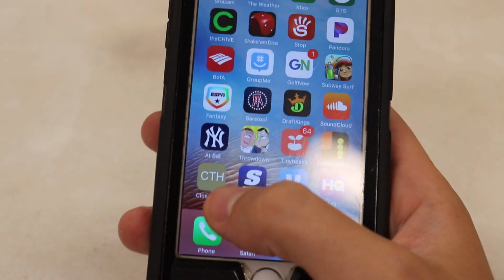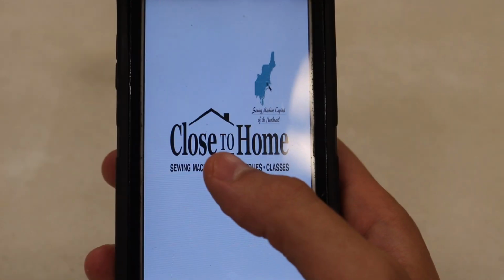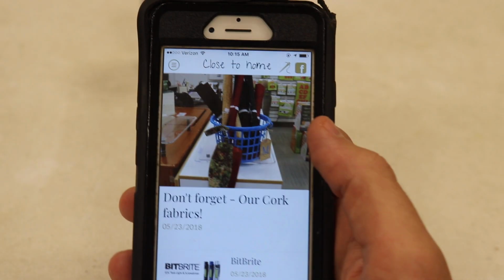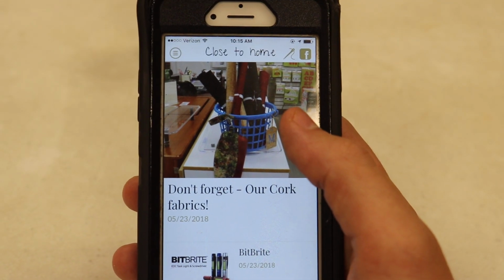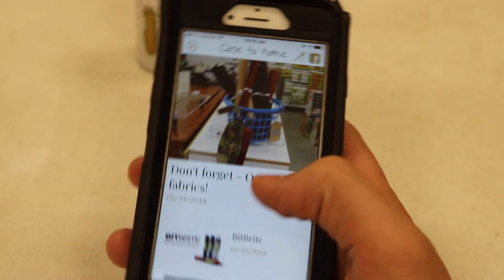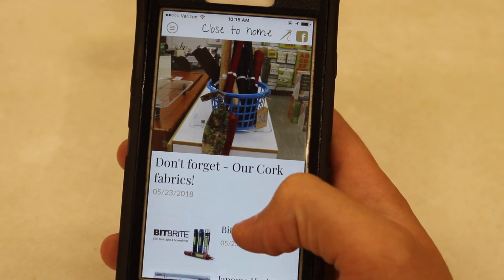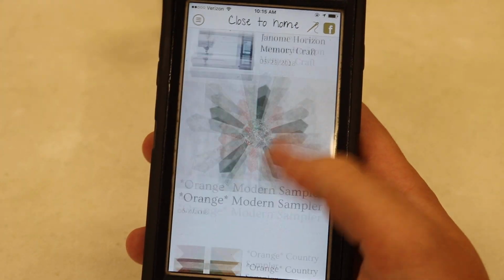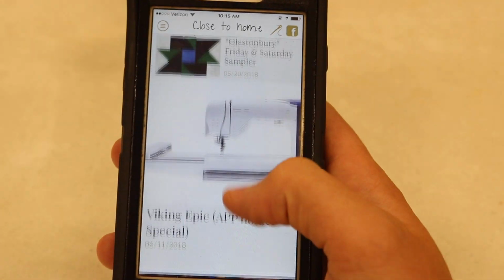App Tutorial!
How to find all of our great promotions.